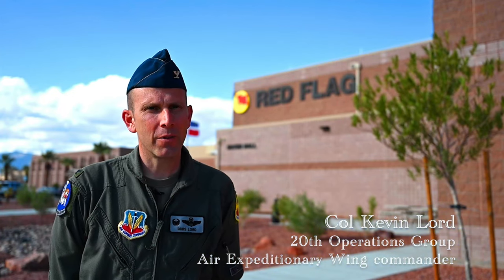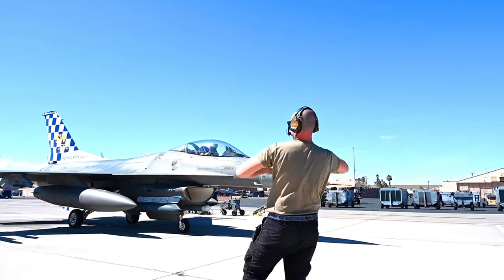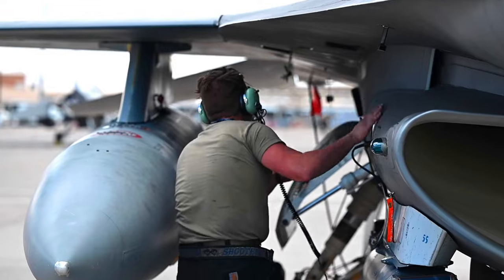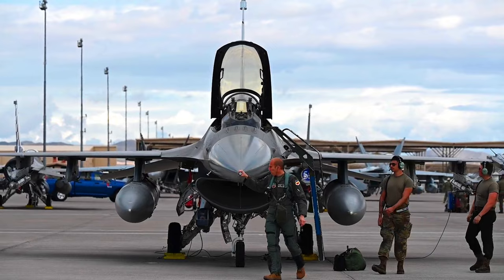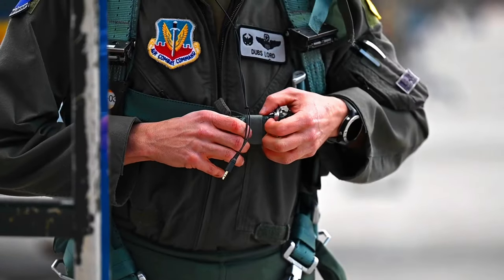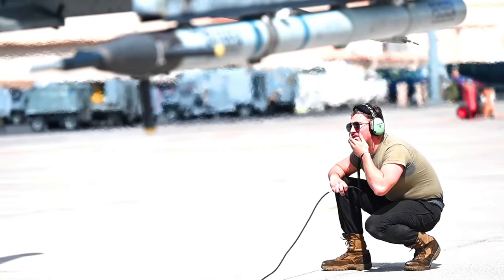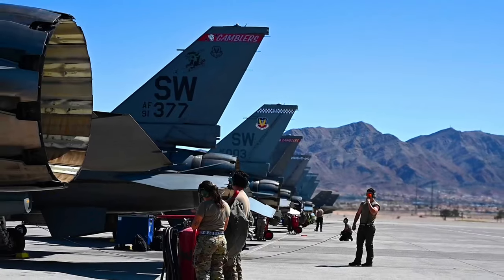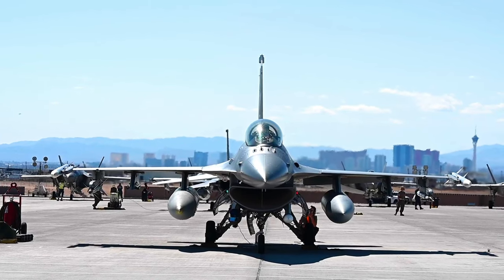Watch the 20th FW's Epic Aerial Display: Red Flag-Nellis 23-2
Red Flag-Nellis 23-2 kicks off for the 20th Fighter Wing (FW) at Nellis Air Force Base, Nevada, March 13, 2023.

20th FW leads Red Flag-Nellis 23-2
NELLIS AIR FORCE BASE, NV, UNITED STATES
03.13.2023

The 20th FW Wild Weasels actively seek out advanced, realistic and innovative training opportunities to hone individual skills and integrate all-domain capabilities to deter and defeat against adversaries. (U.S. Air Force video by Staff Sgt. Madeline Herzog)

Film Credits: Video by Staff Sgt. Madeline Herzog
20th Fighter Wing Public Affairs